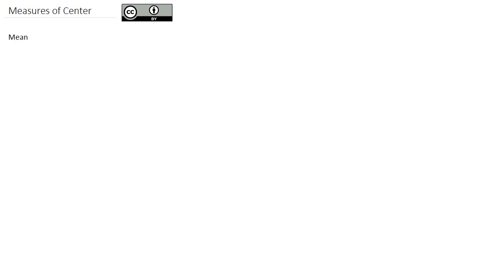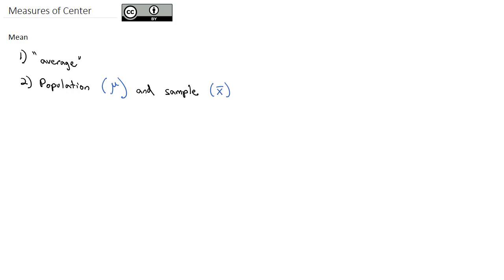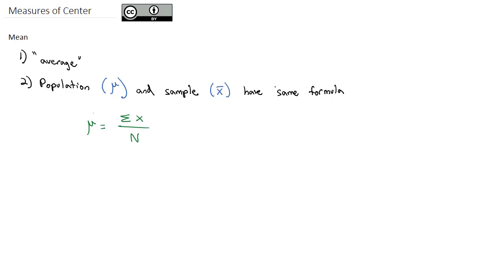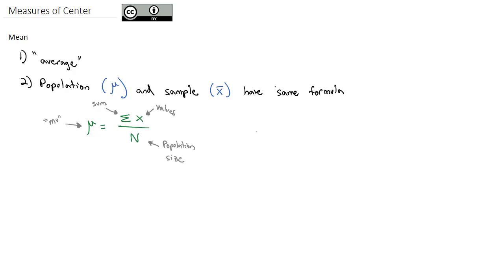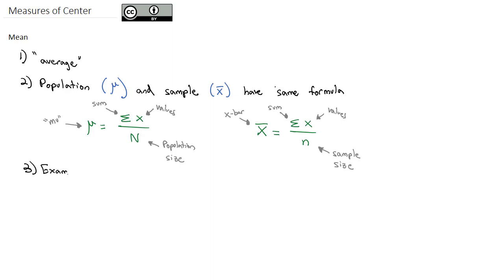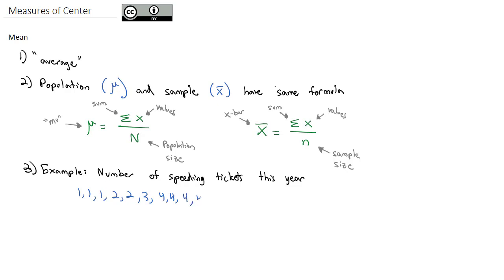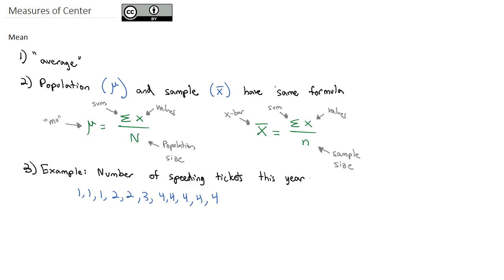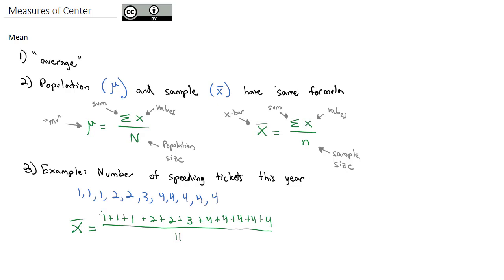2 1 A Mean